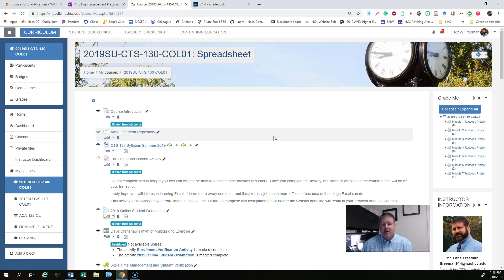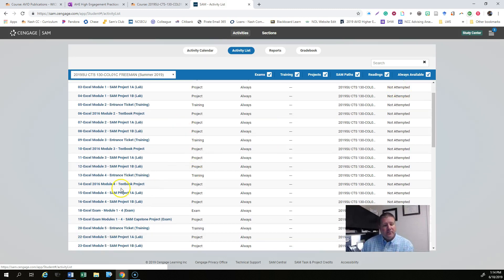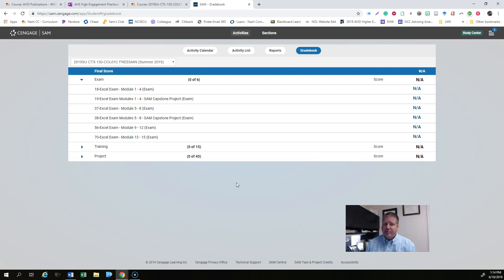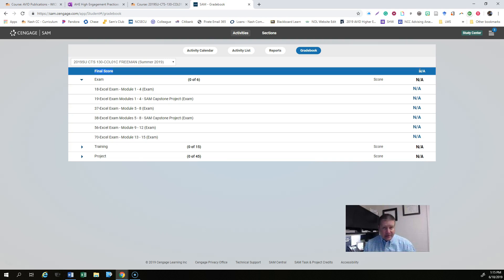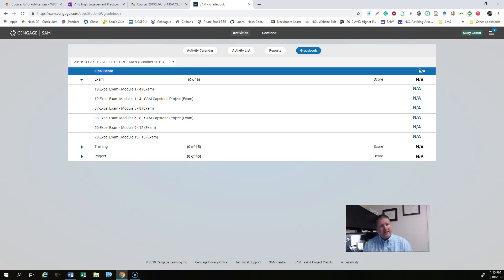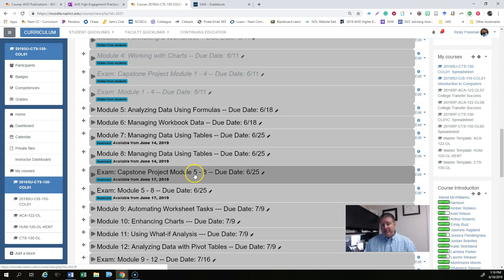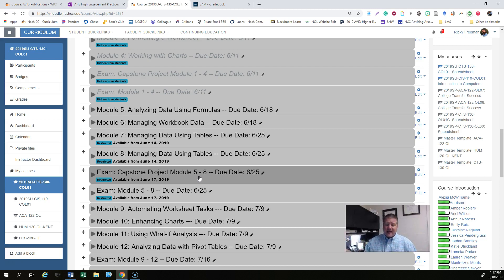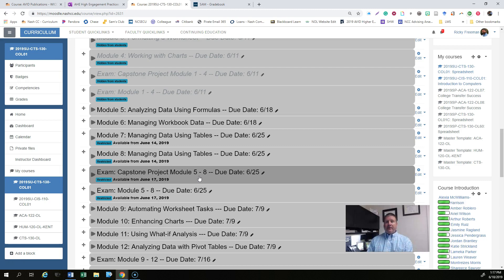CTS 130 SU19 Modules 1 6